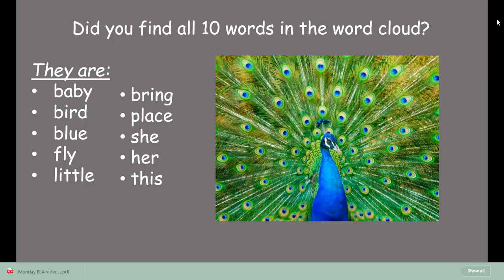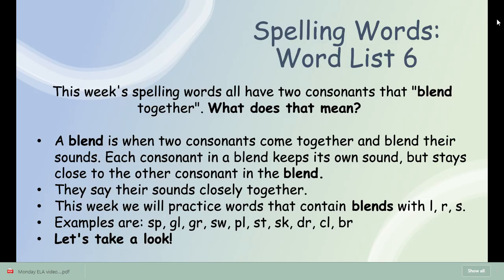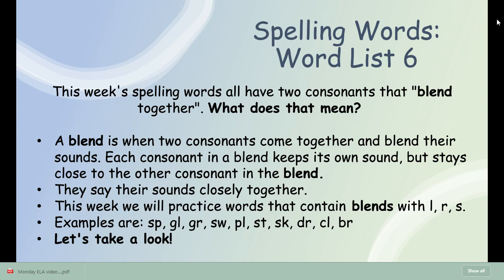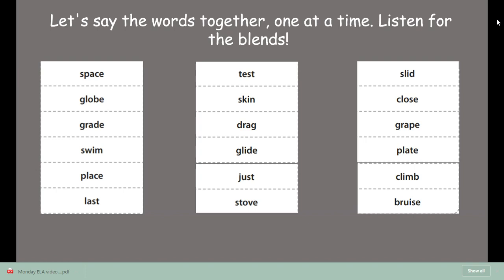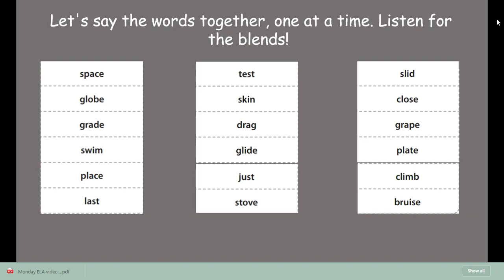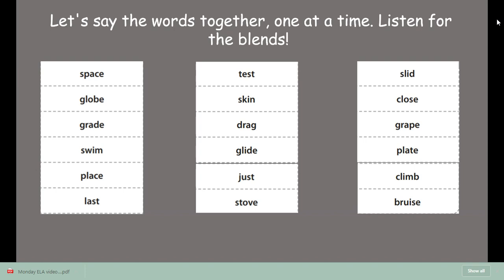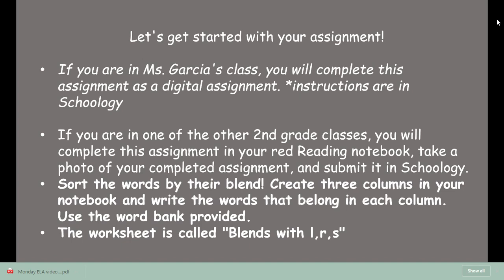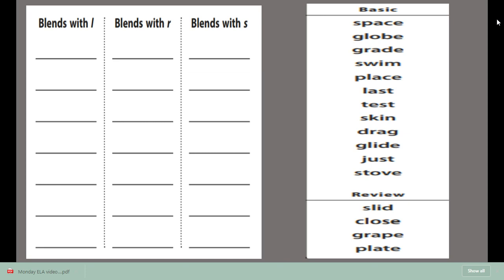Monday ELA video lesson 10.12.20